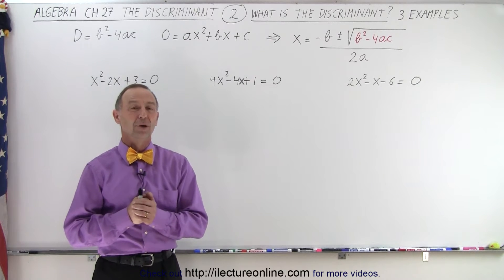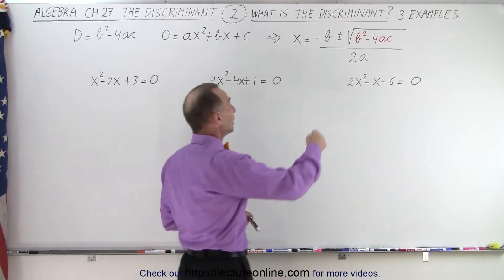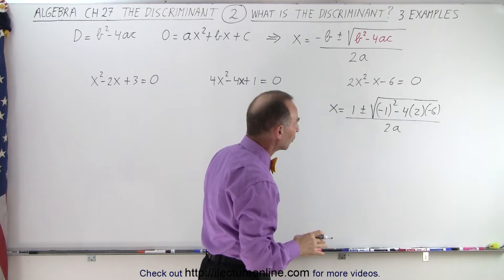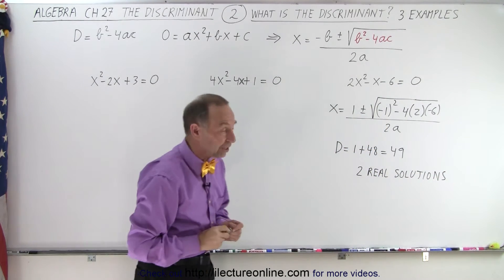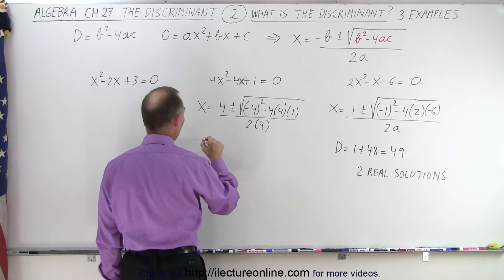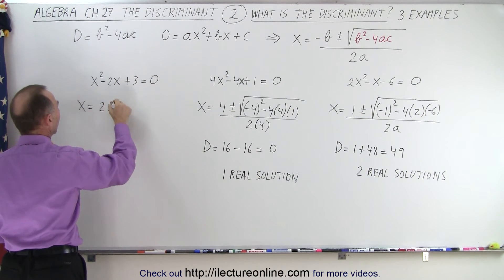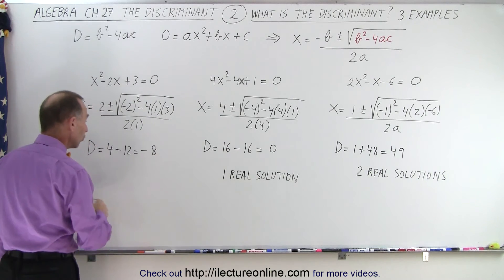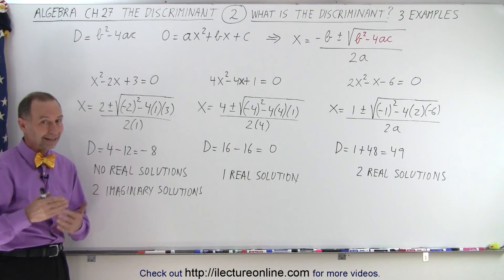Algebra - Ch. 27: The Discriminant (2 of 11) What is the Discriminant? 3 Examples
We will find D=discriminant=? of 3 examples and determine the solutions to the quadratic equation has 2 real solutions, 1 real solution, or no real solution (2 imaginary solutions).